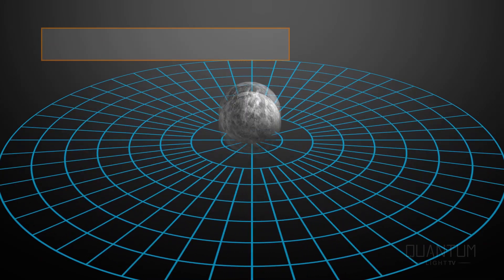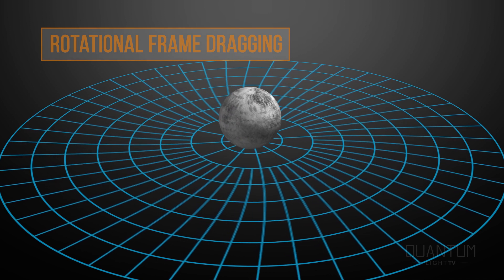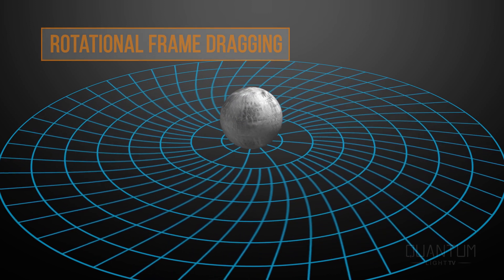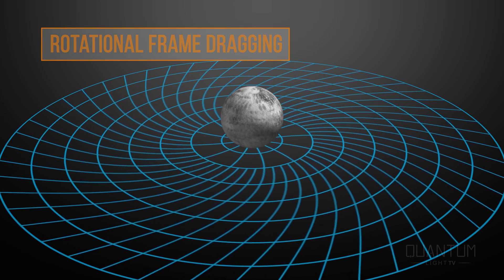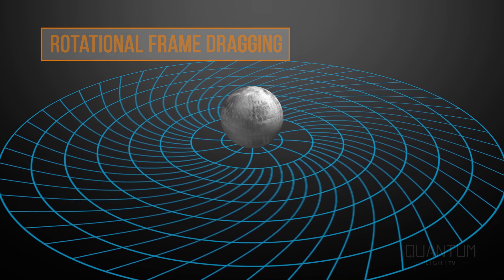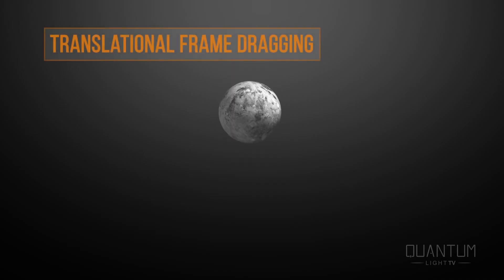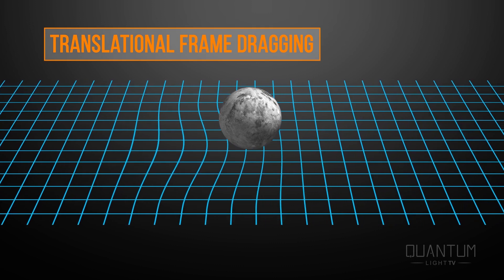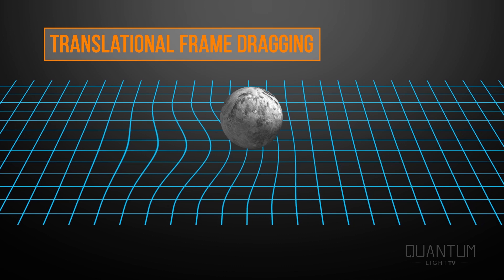Episode 15: Frame Dragging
Frame Dragging

Everything in our world interacts with its surroundings. Like raindrops on the window dancing like drunken blobs, we are exploring some amazing interactions between mass and space. Frame Dragging. Frame Dragging gives us a glimpse into the elasticity and pliability of space. From the extreme expanse of the universe to galaxies and planets, mass dictates the shape of space and space dictates where mass will go. We will explore some of the measured effects of this and discuss what the possible causes could be. Just as mass distorts space causing gravity, it would seem that mass moving through space causing additional warping, twisting and bending.

Gravity Probe B measured this using highly sensitive gyroscopes and has confirmed what Einstein predicted, who we will hear from in just a minute.

We are very familiar with a medium being effected by objects in it, such as these ducks on the pond causing ripples and the drops of water doing the same. We also are very familiar with a beautiful balance forming when opposing forces are equal such as these beach goers. It is this cause and effect with nature always seeking a balance that we keep in mind as we dive into the subject of frame dragging. There are two types of frame dragging I want to introduce. The first is rational frame dragging caused by a rotating body. The second is transnational frame dragging cause by a body moving through space.

So what causes frame dragging? Einstein gives us some clues with his famous equation E equ, well, here, we let him tell it….

Mass can be thought of as a place of very high energy. Energy comes in waves or oscillation. These energy bundles distort space, this distorted space causes mass to interact with each other causing the effect we observe and call gravity. That could mean this same effect occurs as the dense energy packet passes through space rotationaly or translatorialy, space is warped in yet another way. I am pretty excited that we may be on the verge of getting to the bottom of this which will mean really cool sciencey things will come of it.

Bonus points if you can name the made up words used in this episode.